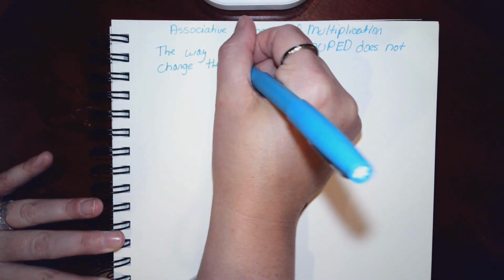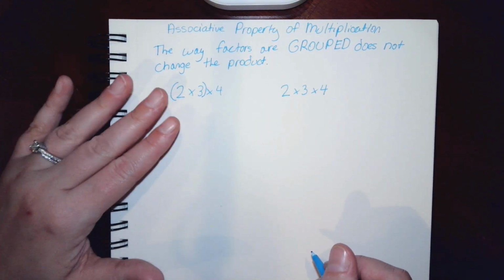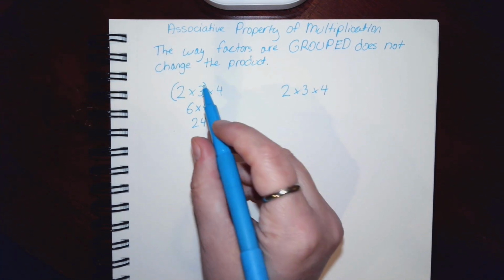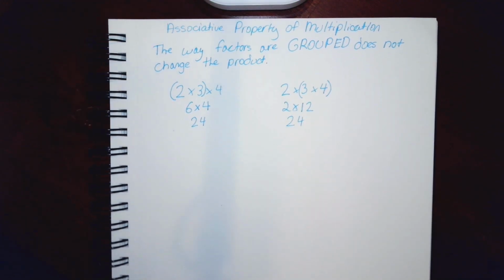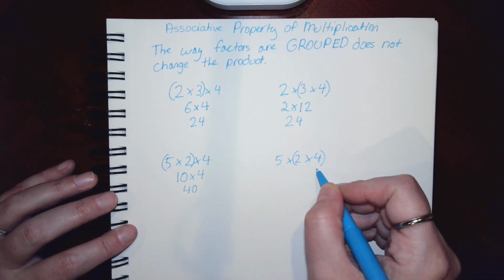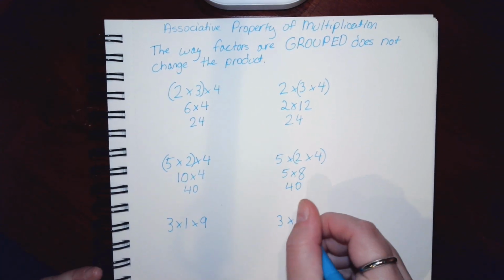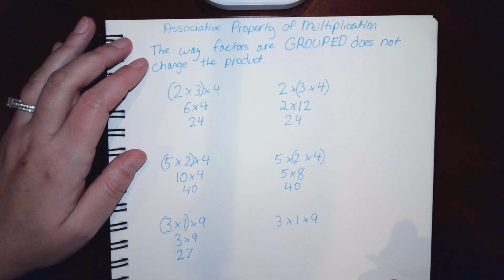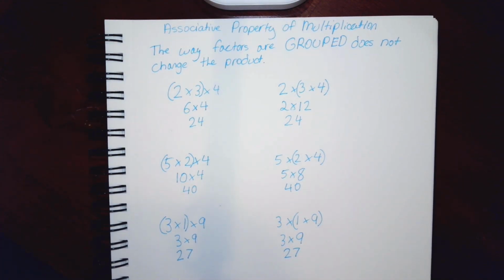Associative Property of Multiplication Lesson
Mini lesson for the Associative Property of Multiplication for grades 2-4